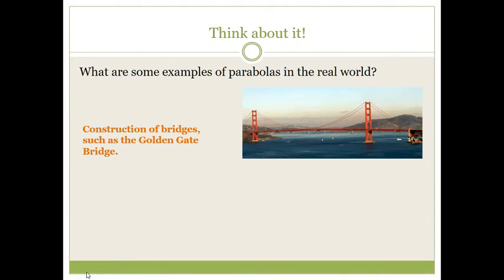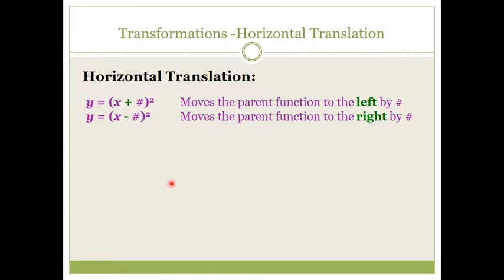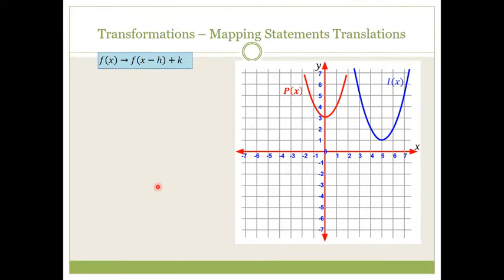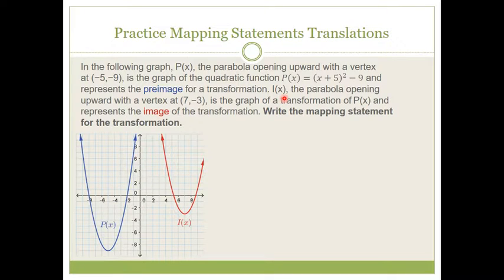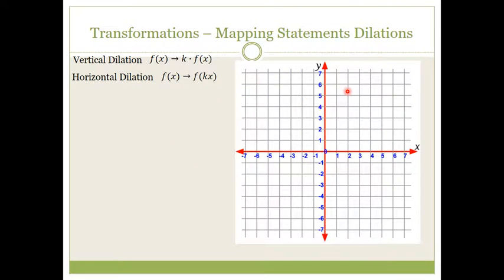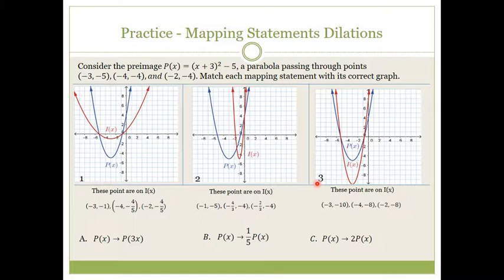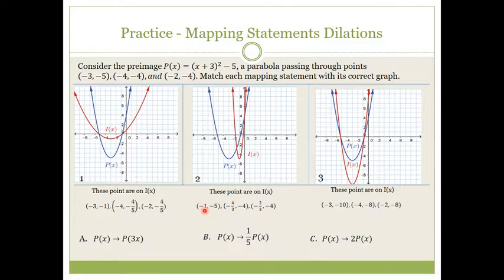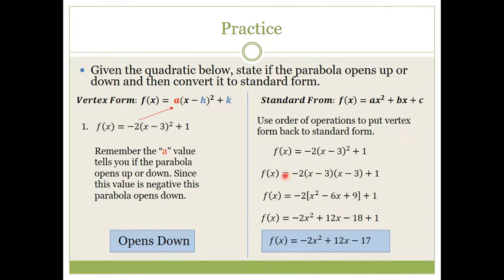Algebra 1B Asynchronous Session 2